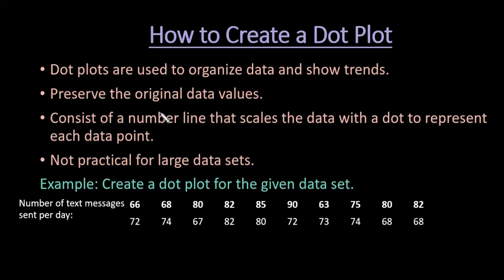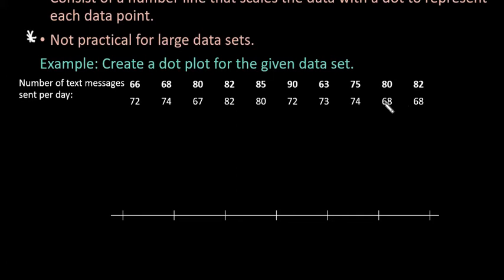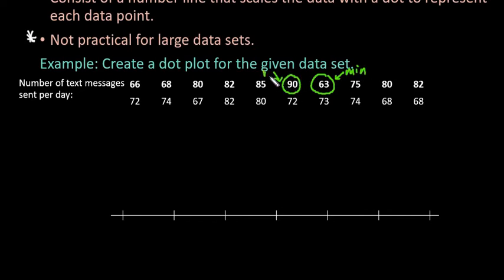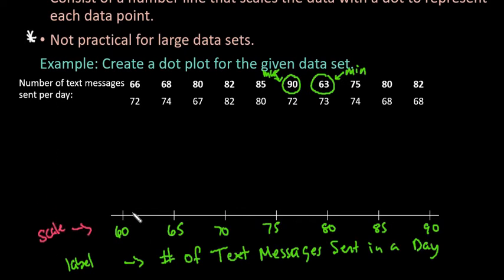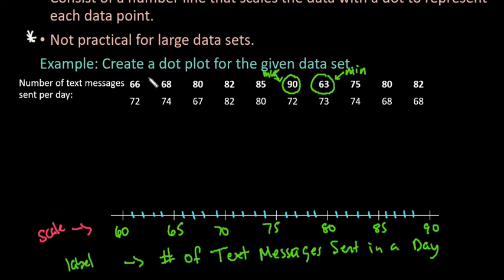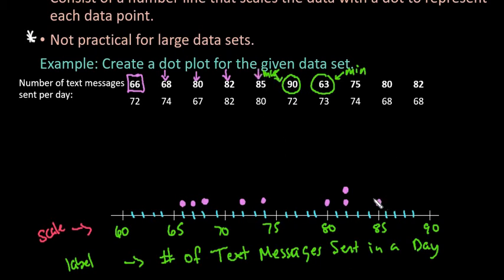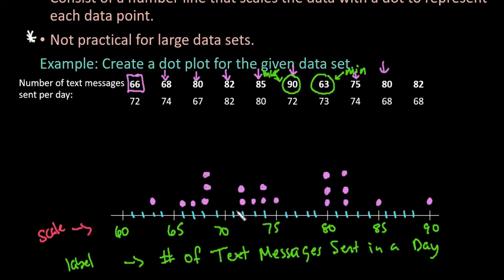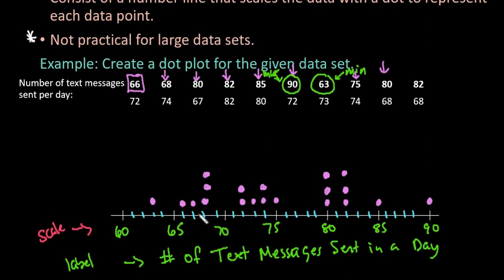How to Create a Dot Plot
This video demonstrates how to create a dot plot.  A dot plot is a graphical display that can help you see the data visually.  It is not practical for large data sets, but is helpful for small data sets.